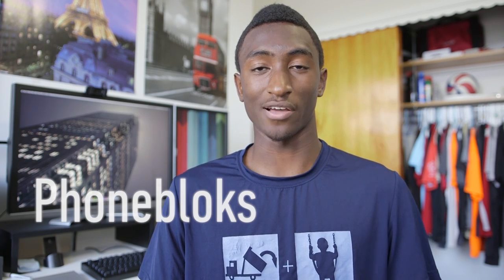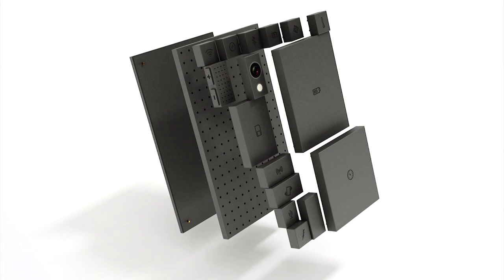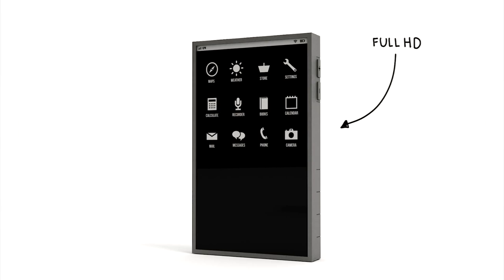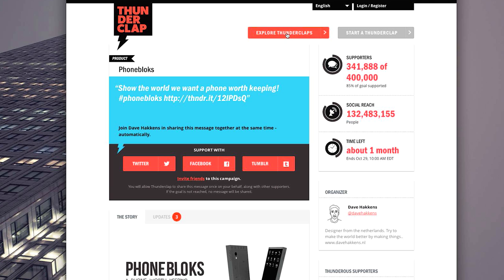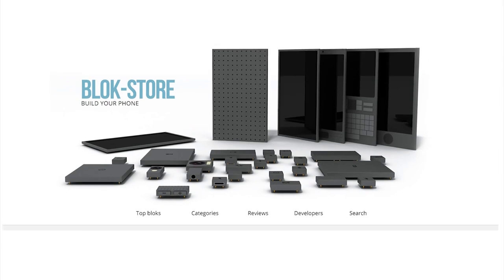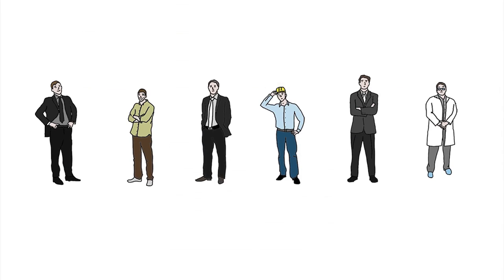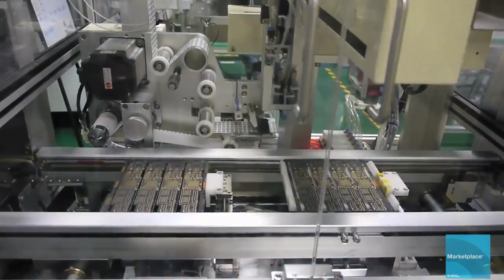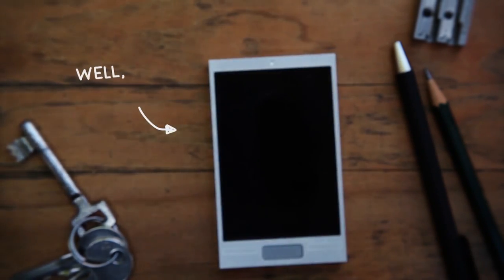Phonebloks: Explained!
Phonebloks? Motorola Project Ara? Everything you need to know!